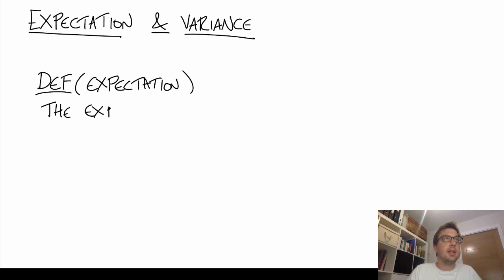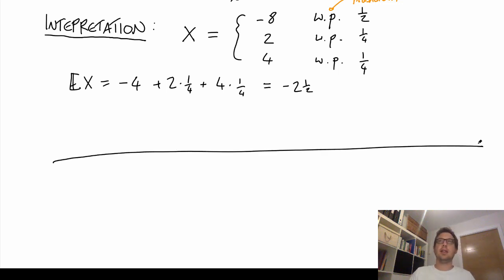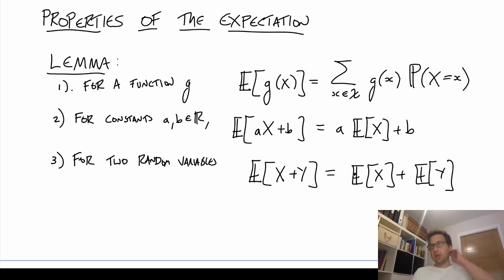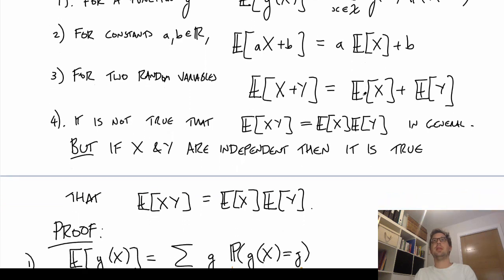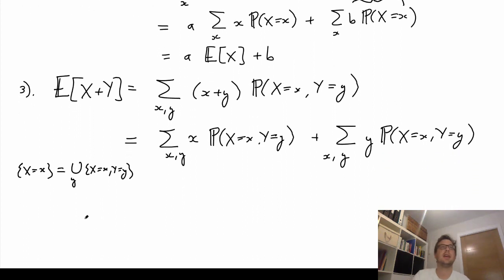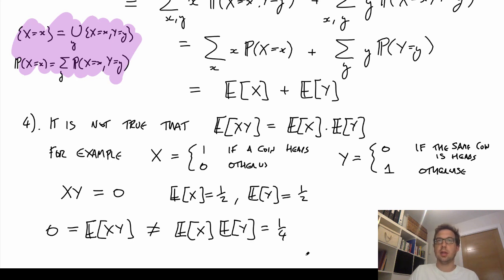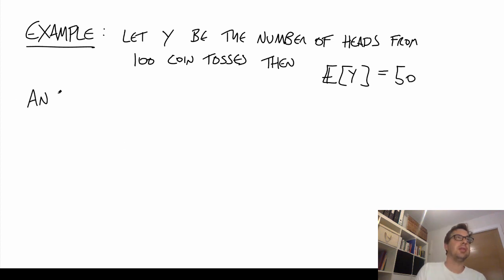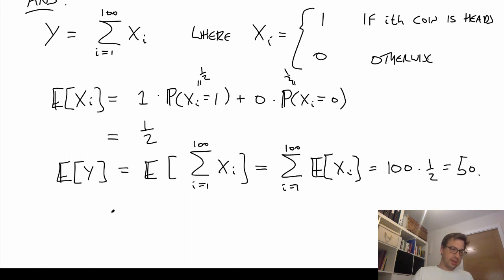Expectation of Random Variables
The Expectation of a Random Variable and some associated rules

appliedprobability.blog/2018/08/31/random-variables/